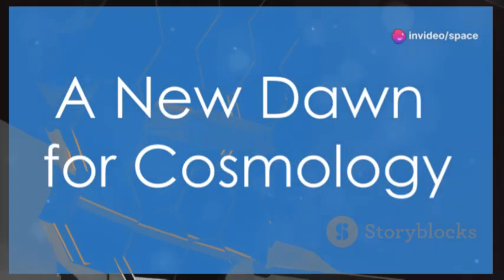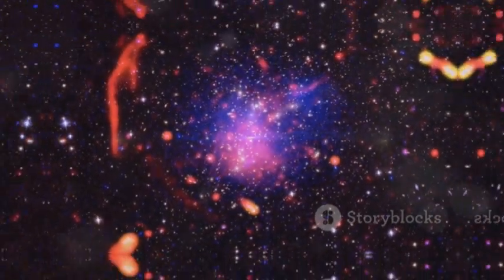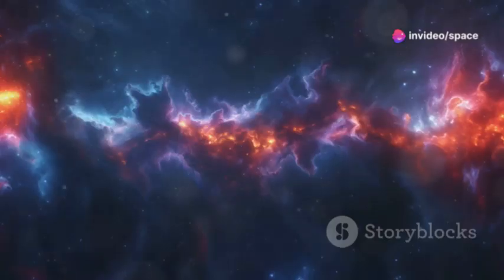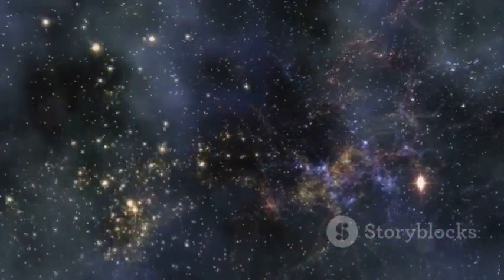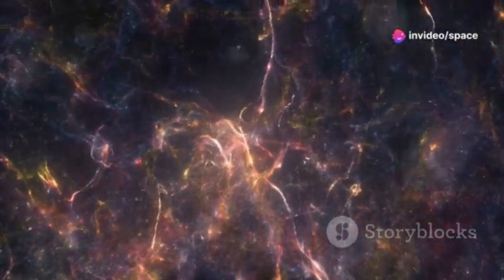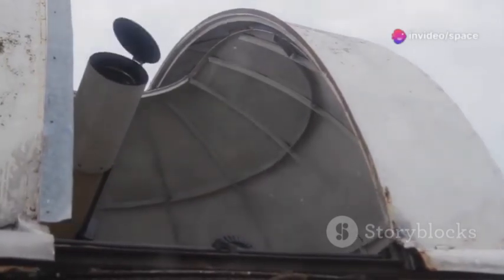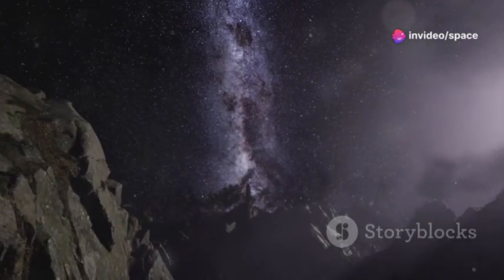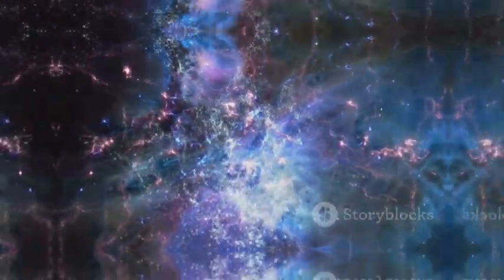NASA Admits This James Webb Telescope Image Might Destroy Everything We Believe About the Universe!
A groundbreaking image captured by the James Webb Space Telescope is challenging fundamental beliefs about the universe. This revelation suggests galaxies and structures might have formed earlier than the Big Bang timeline allows, shaking the foundations of cosmology. The discoveries are pushing scientists to reconsider the very nature of space, time, and the origins of the cosmos. As Webb continues to unveil unprecedented details, it raises profound questions about the reliability of established theories. This image represents a pivotal moment in our understanding of the universe and its mysterious history.